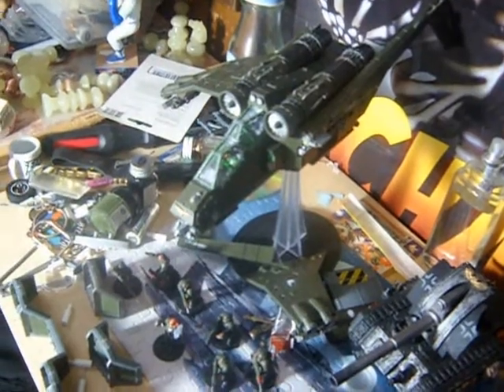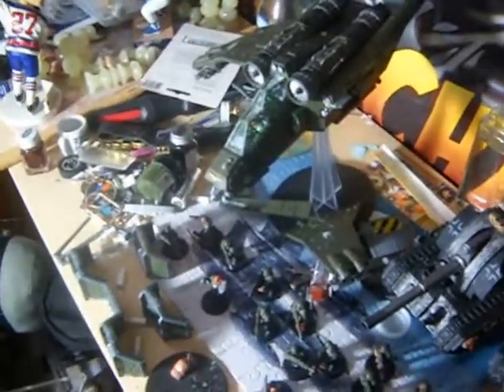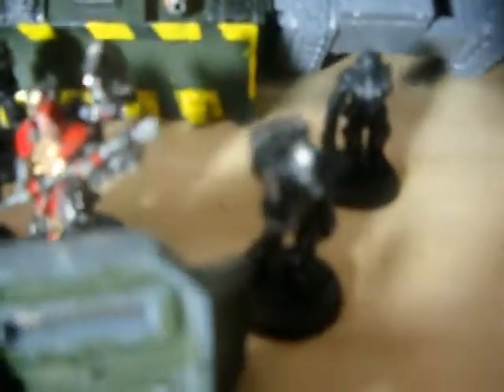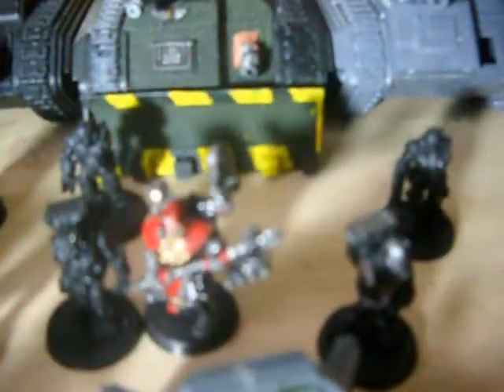Explaining Imperial Guard (pt. 1)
The first of a 2-part video explaining the background of the Imperial Guard of Warhammer 40k, and the units that are usable